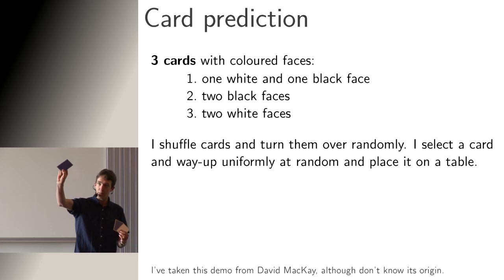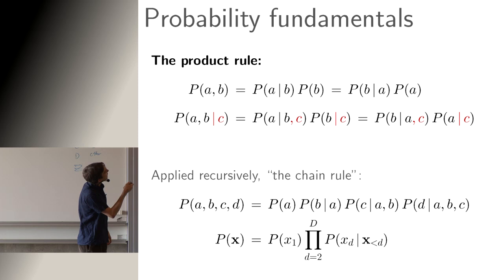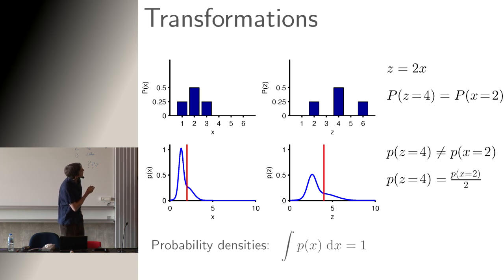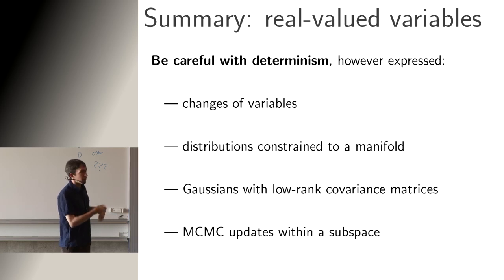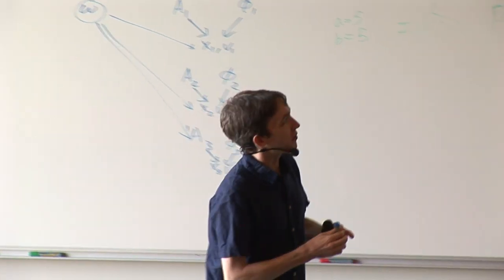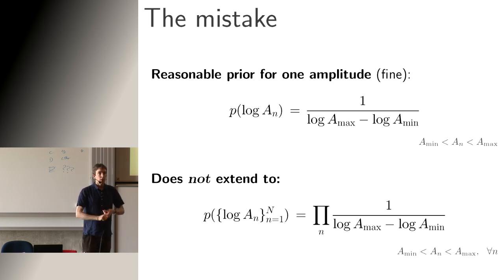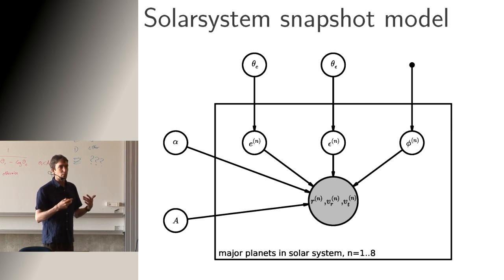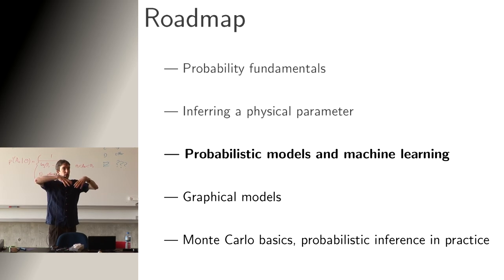Probabilistic Modelling -- Iain Murray (Part 1)